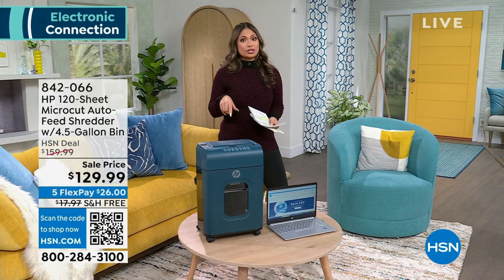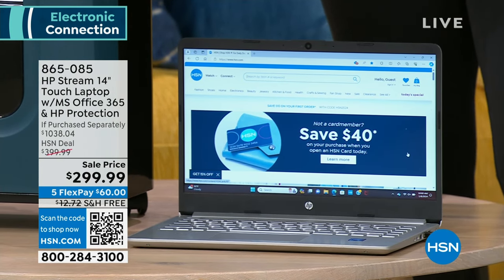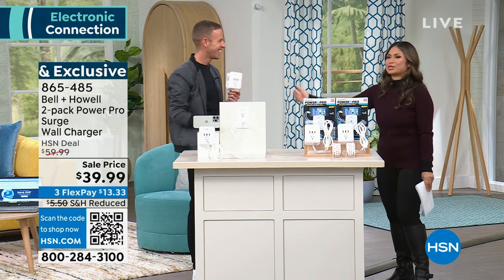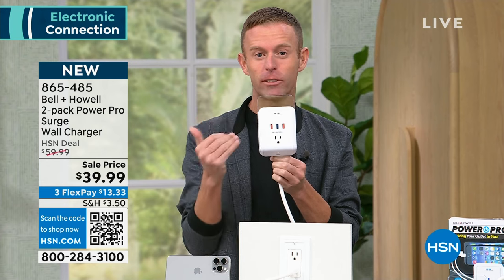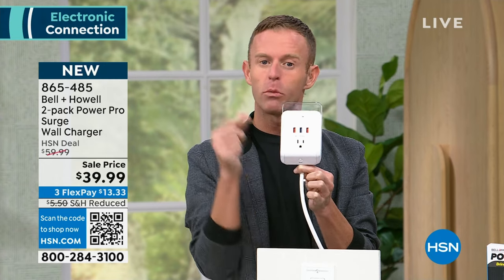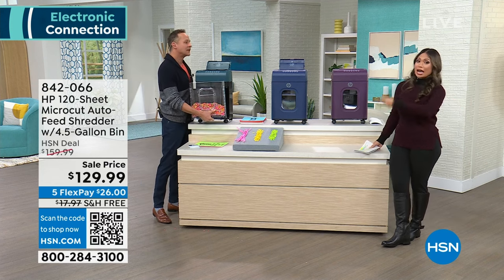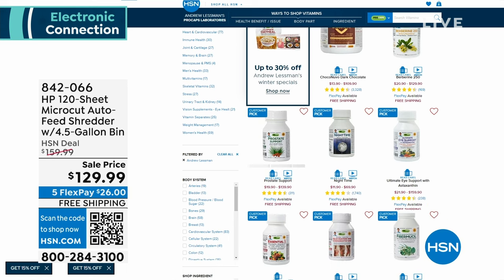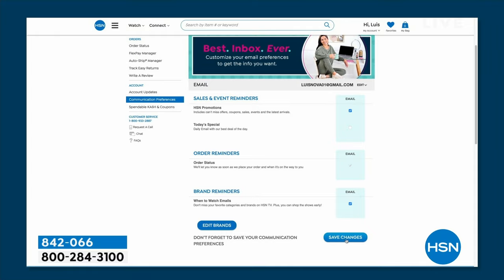HSN | Electronic Connection 01.08.2024 - 10 AM